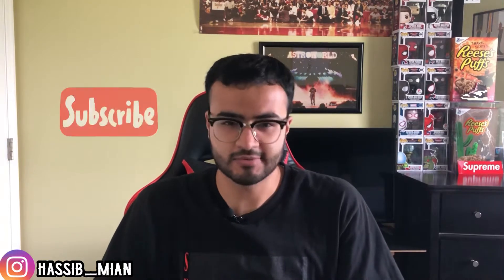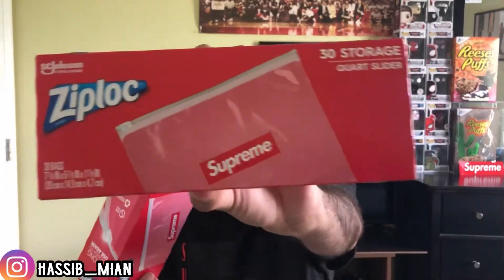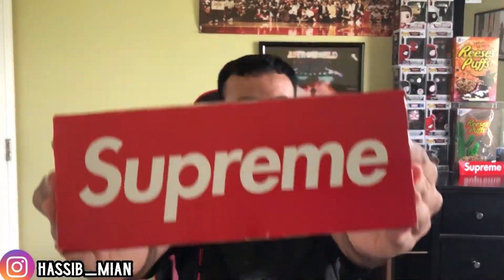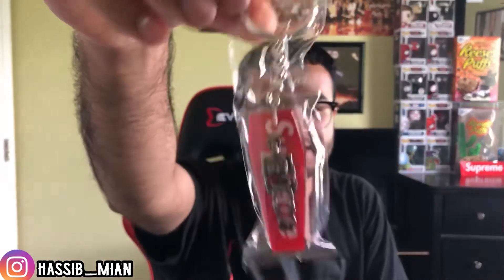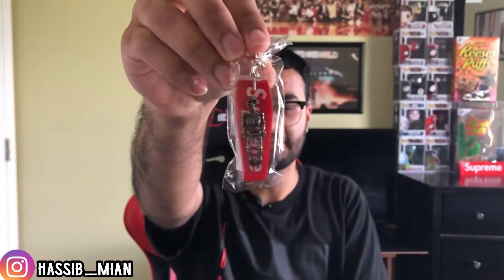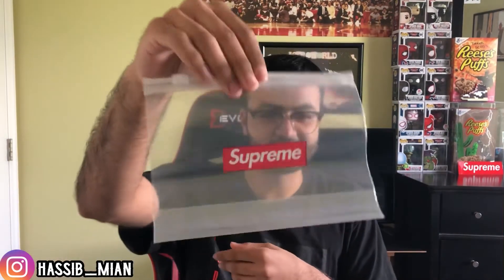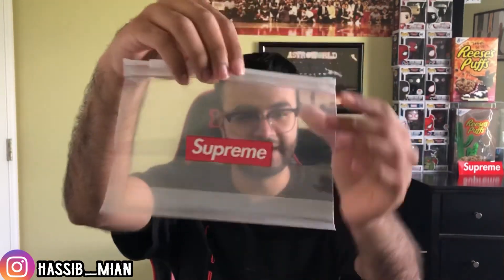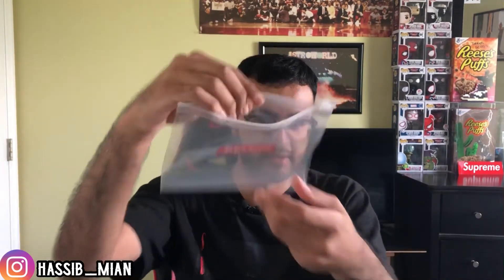WHY DID I SPEND $50 ON THIS SUPREME ITEM!!! SUPREME SS20 WEEK 17 PICKUPS UNBOXING!!!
What’s up guys! Today, I will be unboxing my recent Supreme pickups! The items I’ll be looking at is from Supreme's SS20 Week 17 drop. During that release we had a couple of good items release like the ziploc bags, tote bag. and flags boonie!! Check out ,my video to see what I picked up from the drop!!